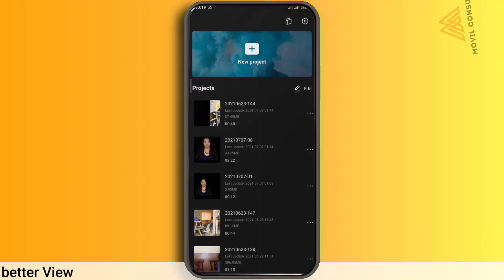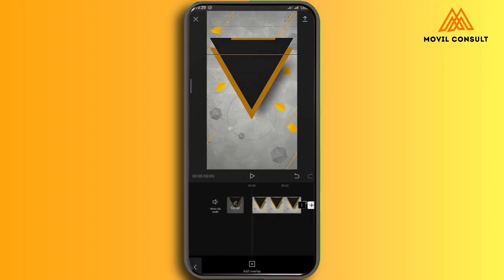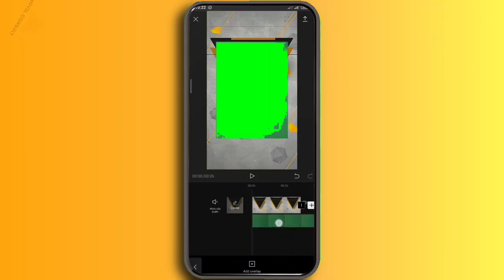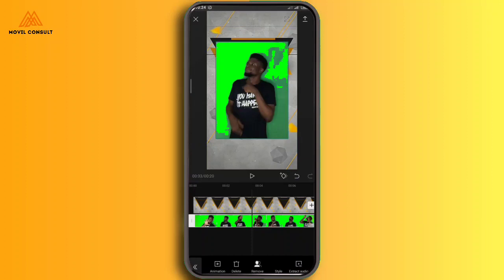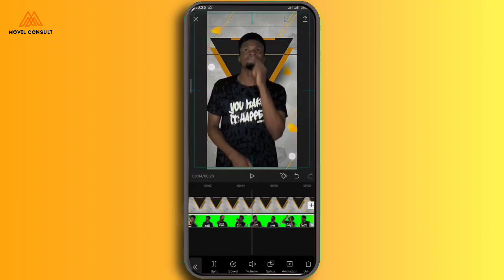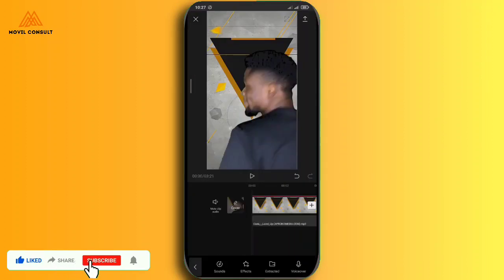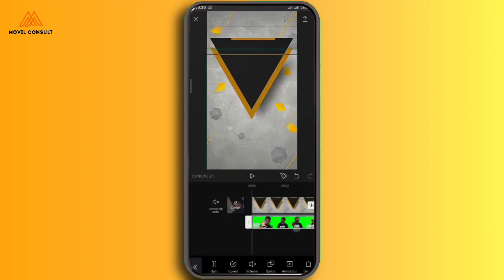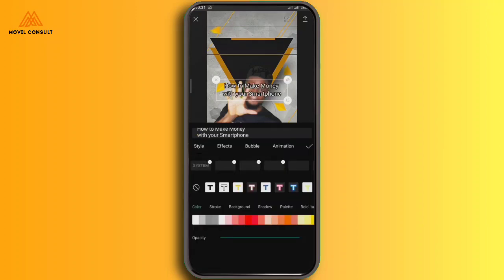How to Create Trending Instagram Reels Video with Capcut on Android and iPhone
This tutorial teaches you How to Create a trending Instagram Reels and Tiktok Video for your Business with CapCut App for Android and iPhone